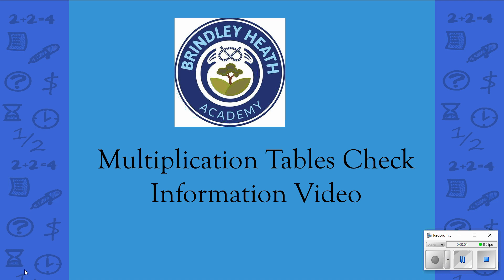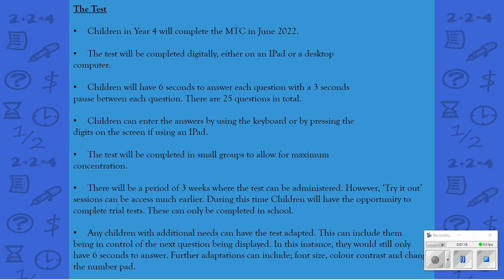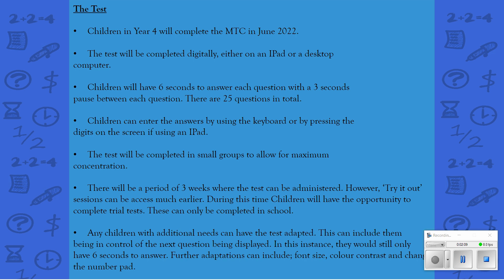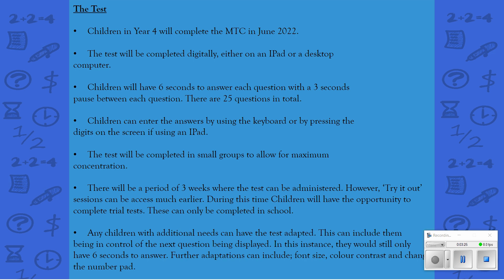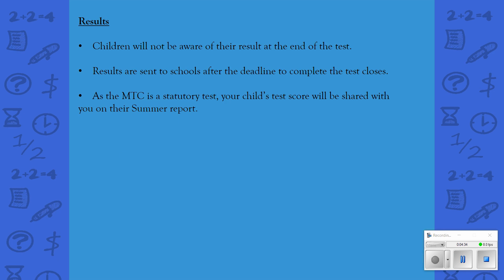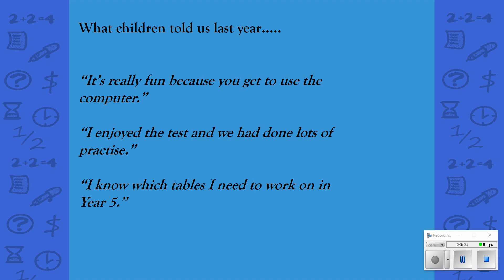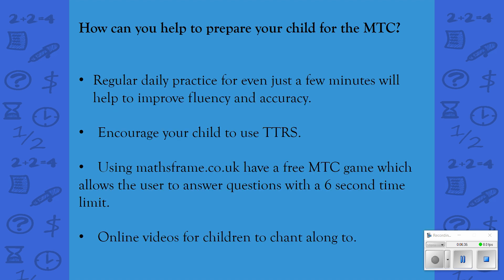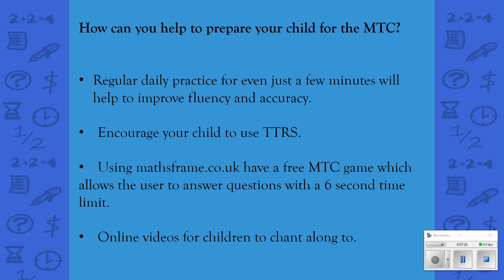Multiplication Tables Check Information Video